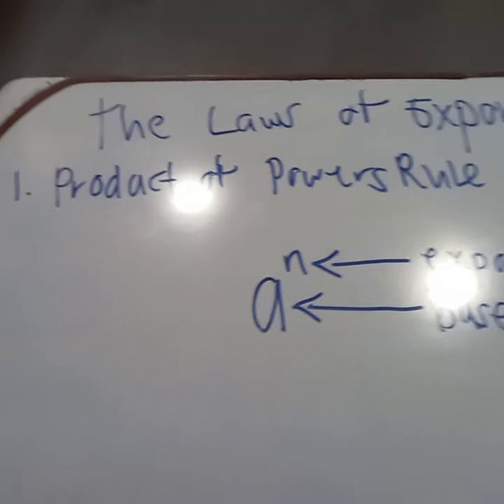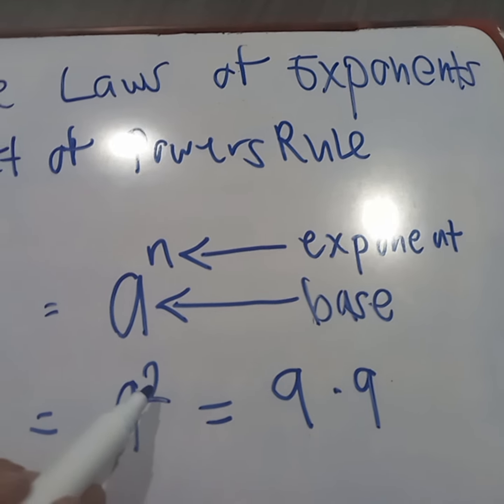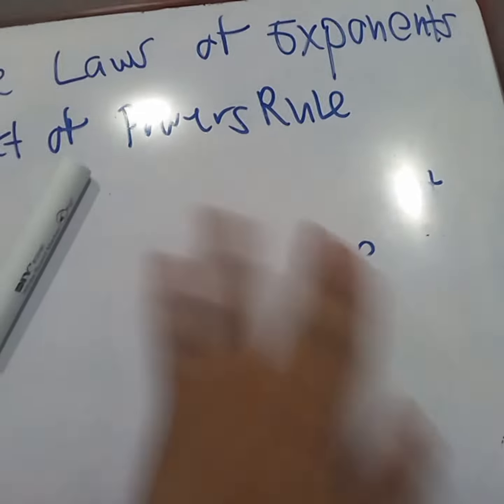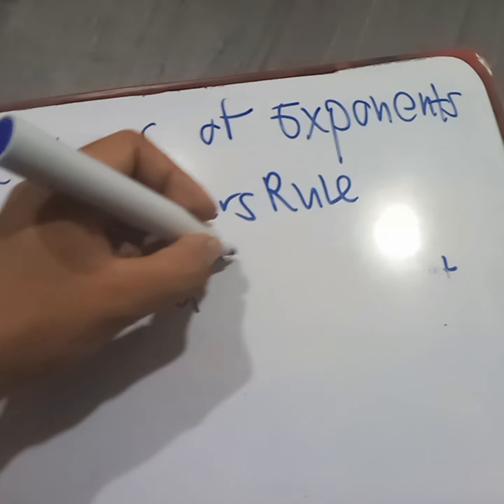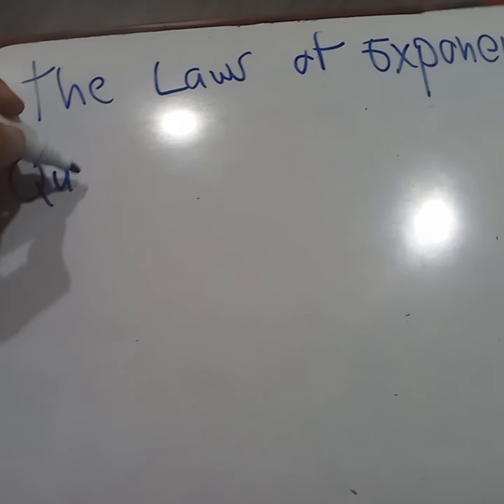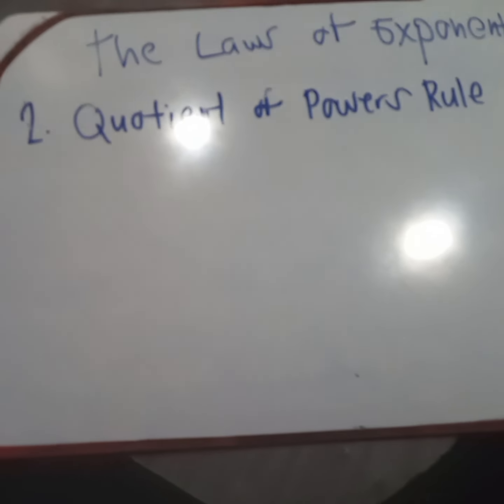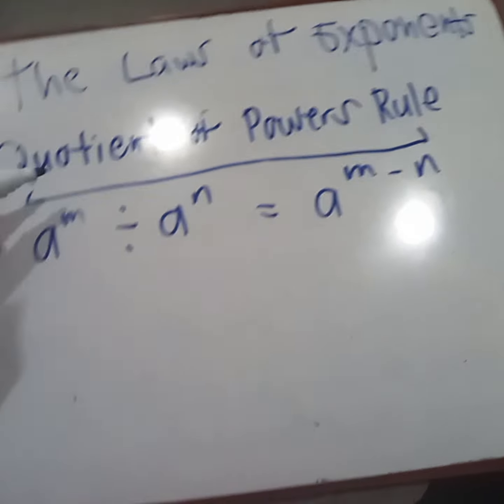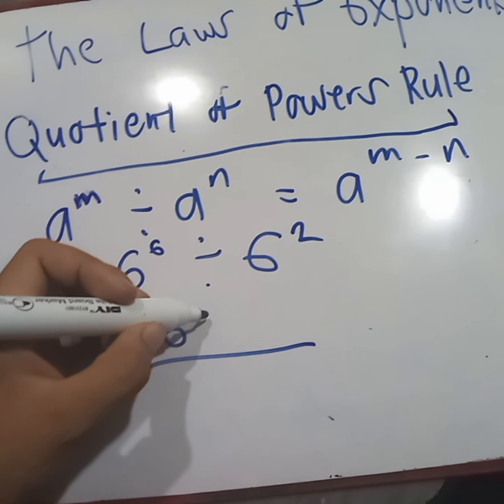Laws Of Exponents( Product of Power Rule, Quotient of Power Rule)